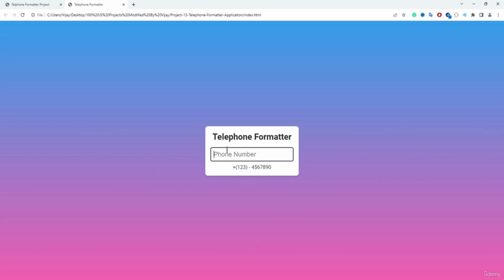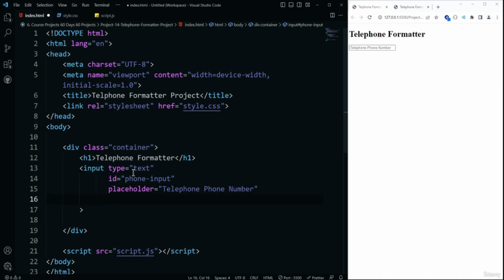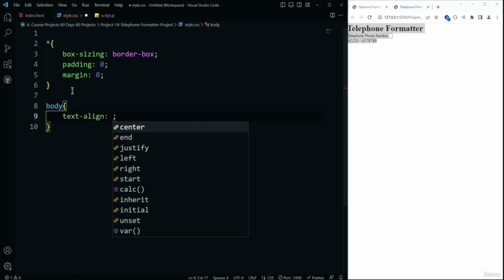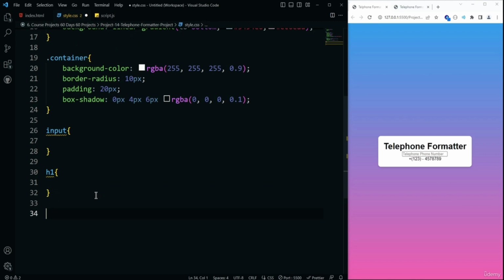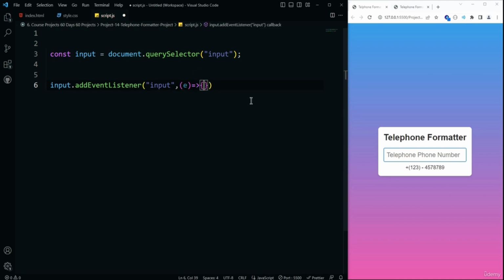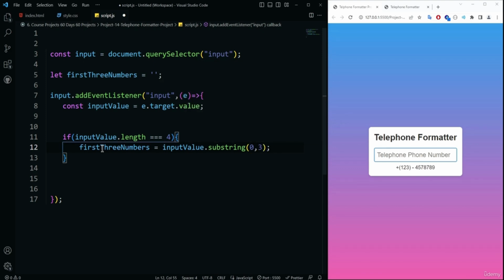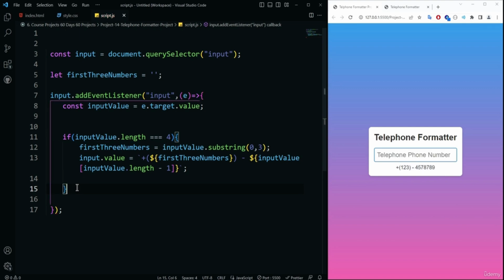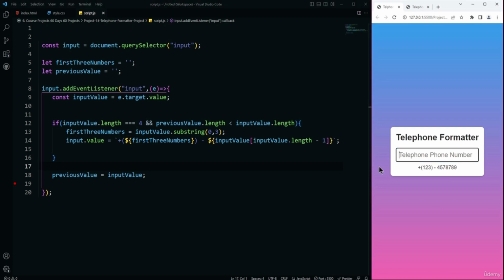How to Build Telephone Formatter in HTML & JavaScript